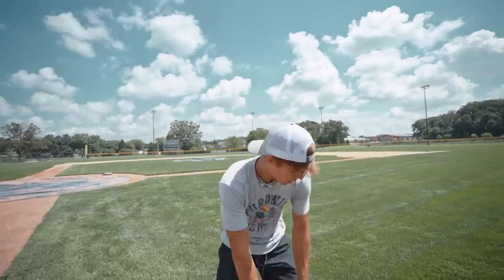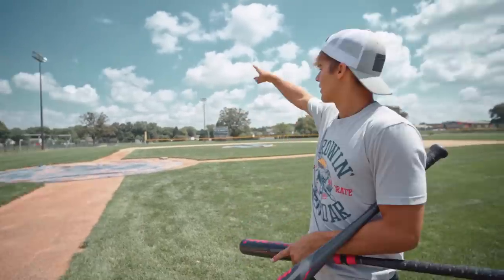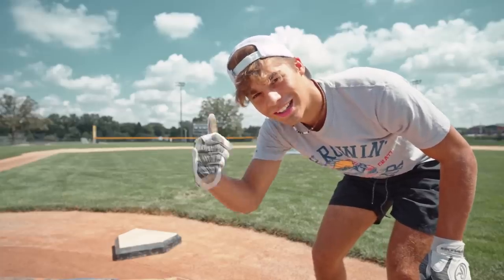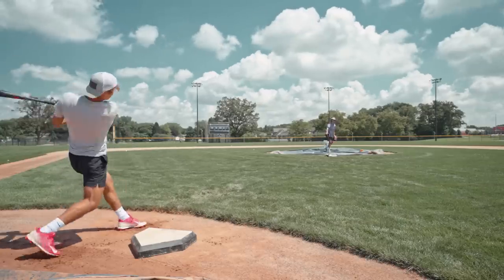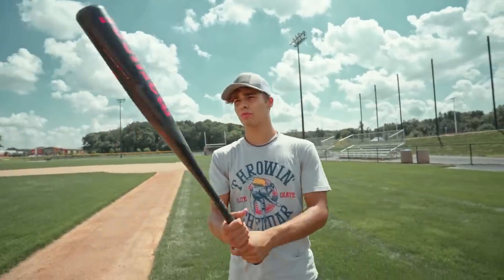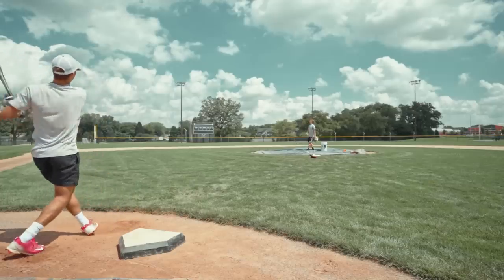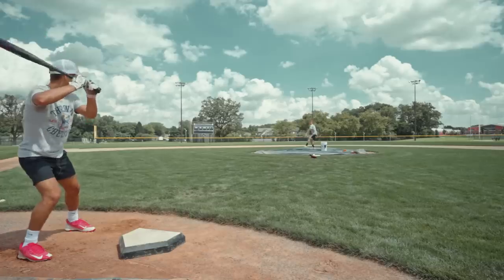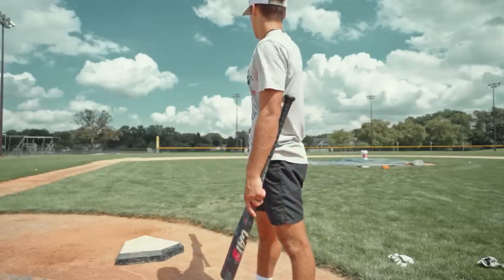Live at Bats with the NEW MARUCCI CAT 9 (connect)